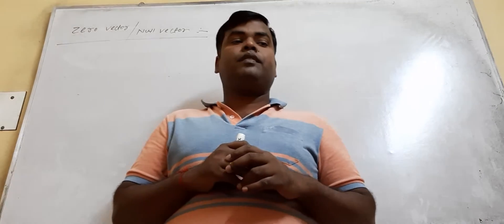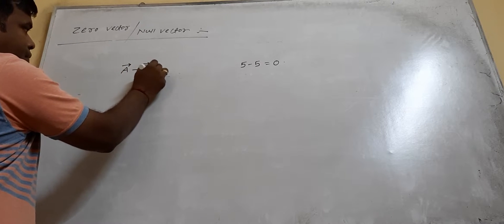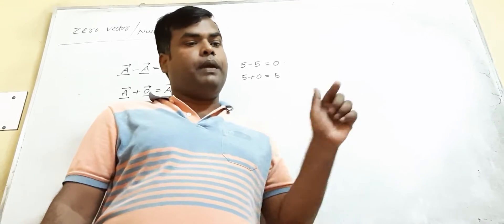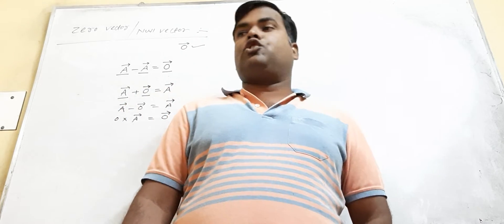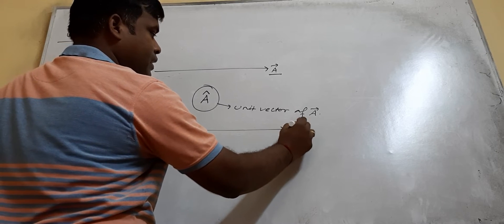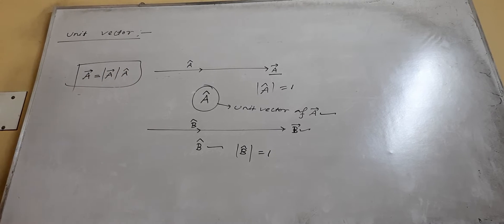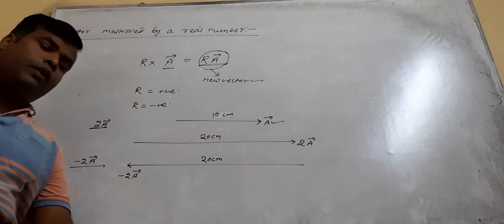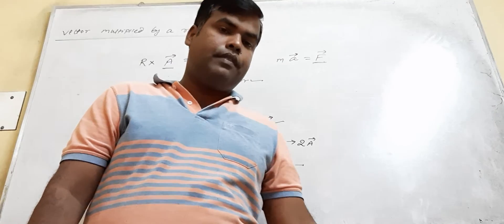Null vector,unit vector, vector multiplied by a scalar